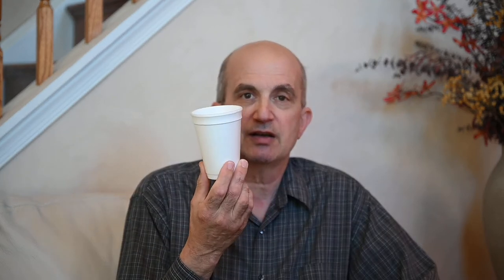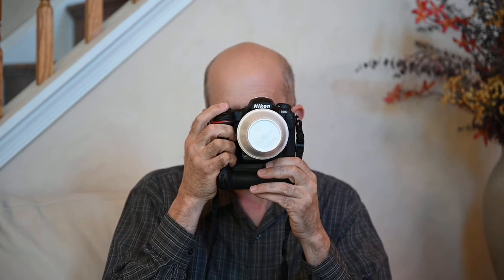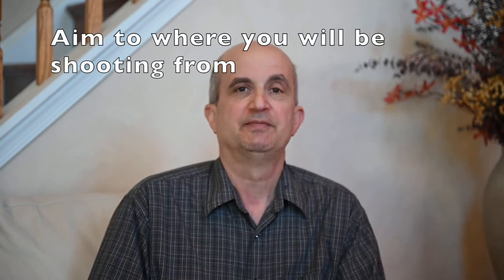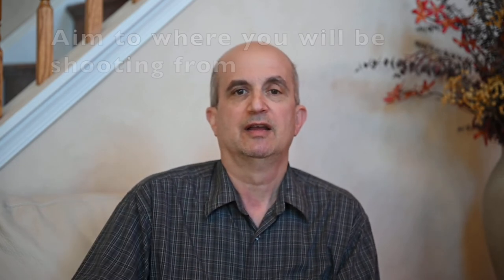How To Turn Your Camera Into An Incident Light Meter Using A Coffee Cup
Using a coffee cup to obtain foolproof exposures with you cameras built in meter.